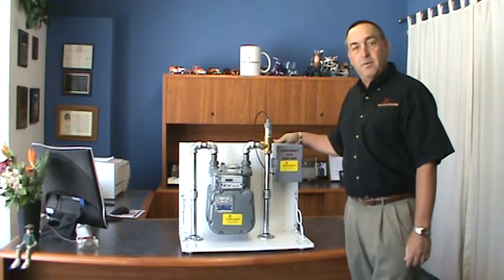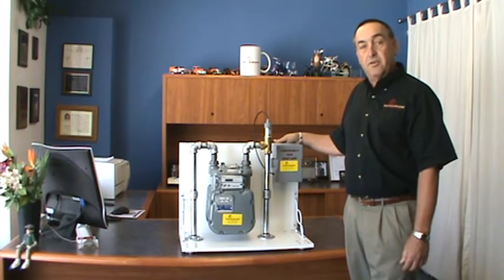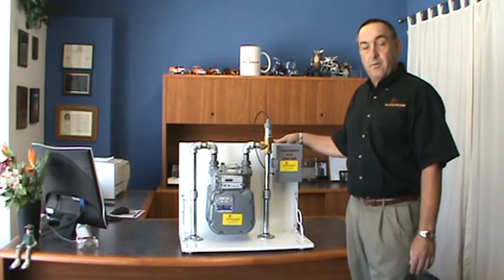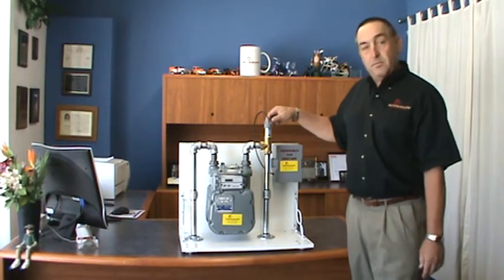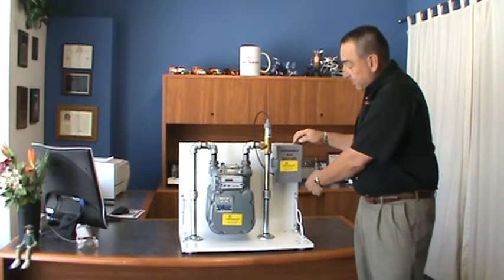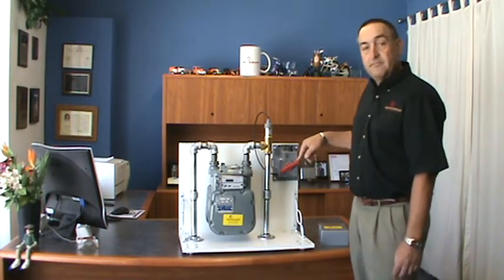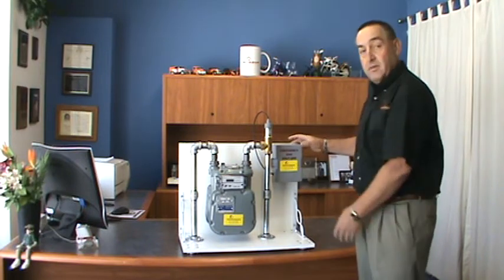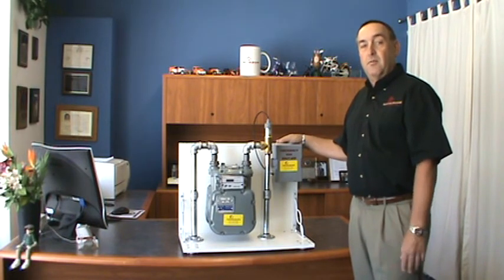Earthquake Valve Demonstration, Presented by Kevin Shaw Plumbing, Inc.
This video will introduce to the public, a whole house earthquake valve that Kevin Shaw Plumbing, Inc. of Monrovia California, is installing in homes all over Southern California. Here in the land of frequent earthquakes, we feel it is important for the public to be educated on safety devices available to protect themselves and their property.